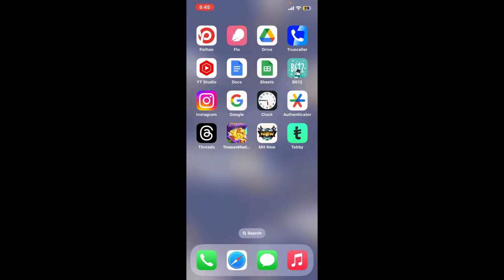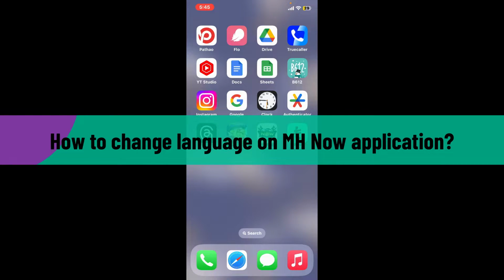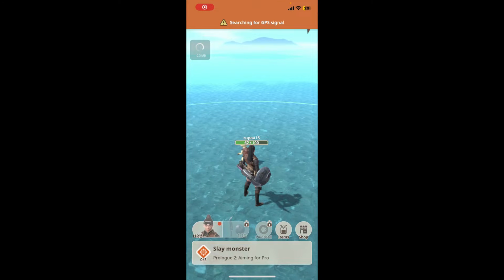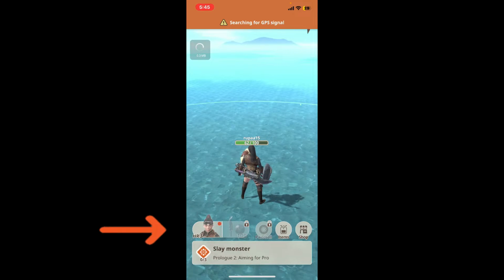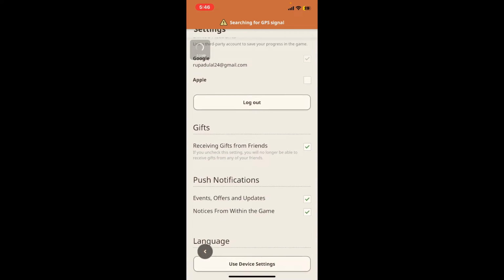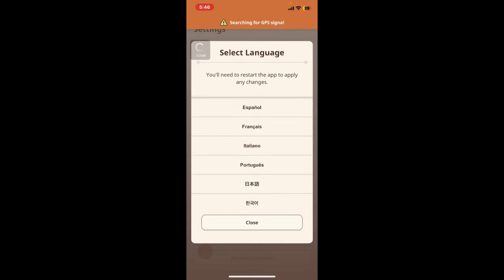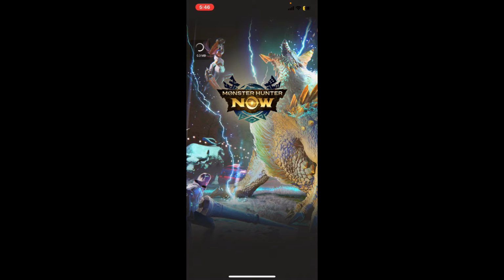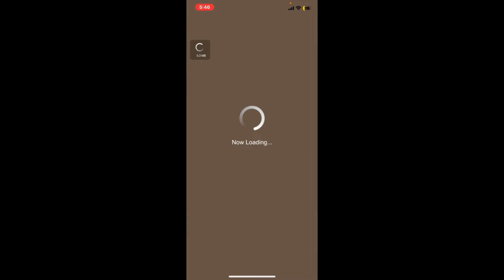How to Change Language on Monster Hunter Now Now Game 2024?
Adjusting the language setting in Monster Hunter Now Game is a convenient feature that allows players to immerse themselves in their preferred language experience seamlessly. Found within the game's settings menu, players can effortlessly navigate to the language options and select their desired language from the available choices. By making this simple adjustment, players can enjoy Monster Hunter Now Game in a language that suits their preferences, enhancing their overall gaming experience and immersion in the rich world of monster hunting.